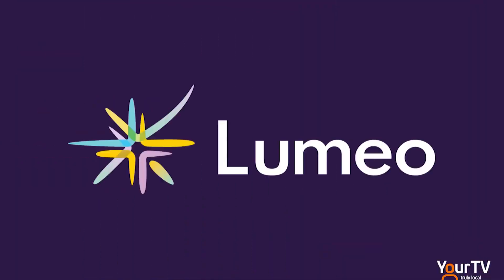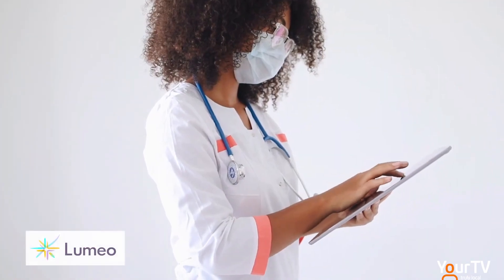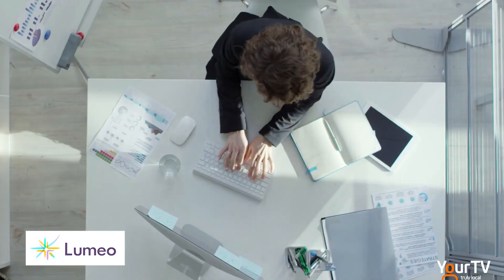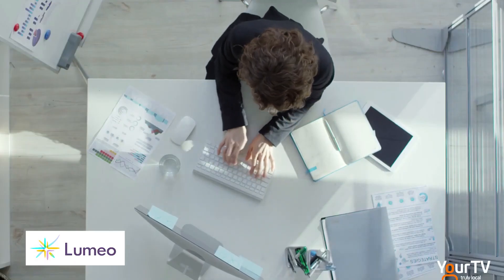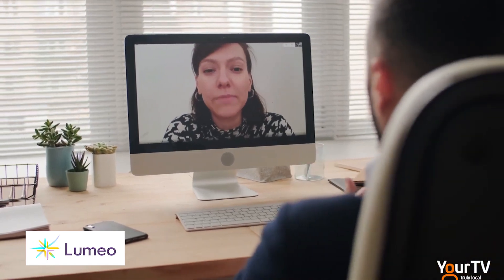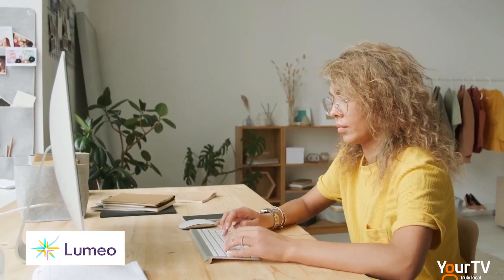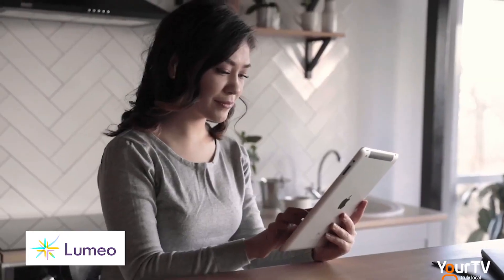Working together LUMEO and Quinte Health